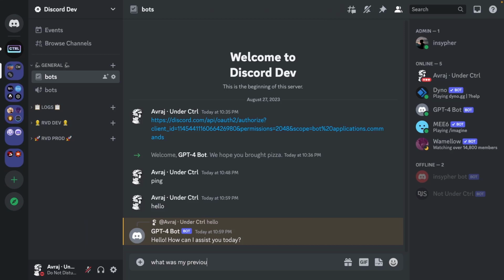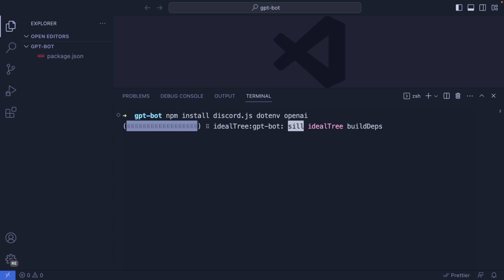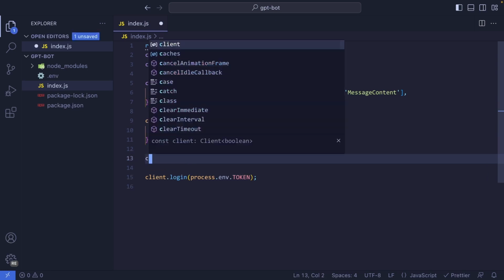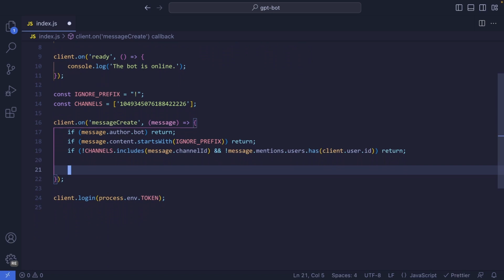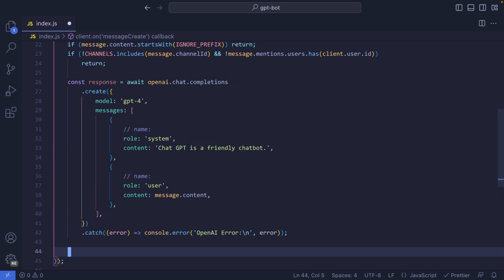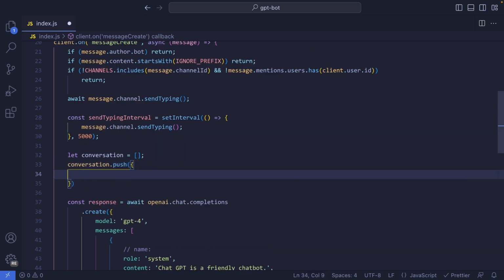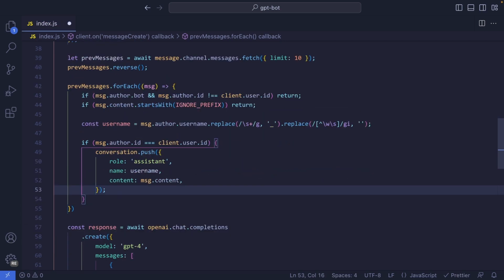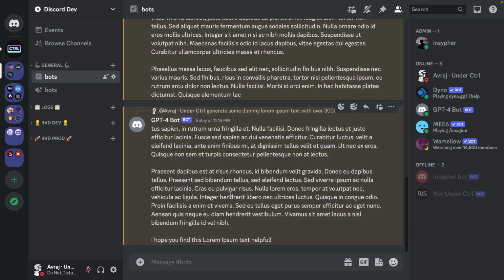🚀 Create a Chat GPT Bot in Discord (with GPT-4)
Here’s how you can make a Chat GPT like Discord bot (with support for GPT-4) that works in multiple channels!

Username regex: msg.author.username.replace(/\s+/g, '_').replace(/[^\w\s]/gi, '');